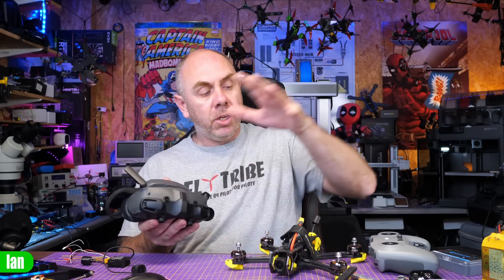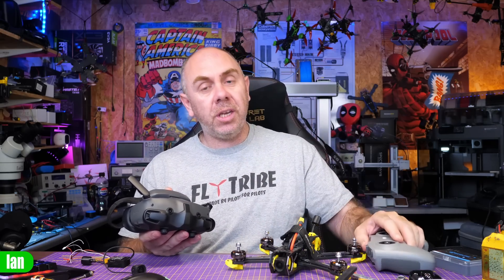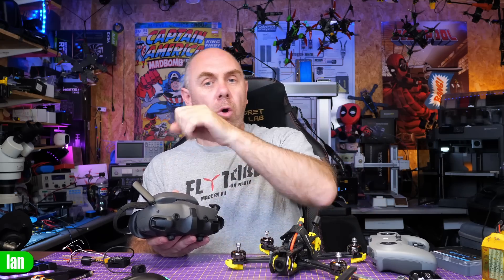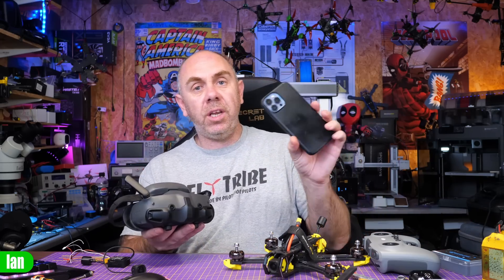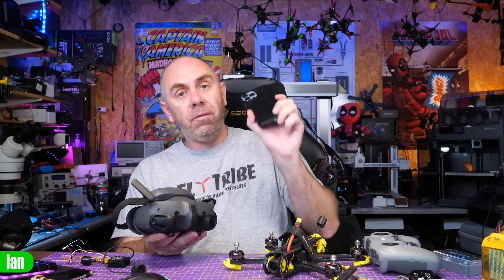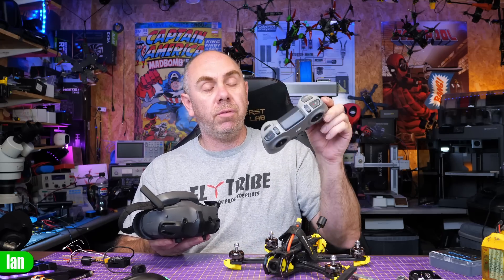DJI Goggles 3 O3 Support Is Here - The Rundown On FCC Hacks - Compatibility & More.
DJI Add support for O3 on the Goggles 3.